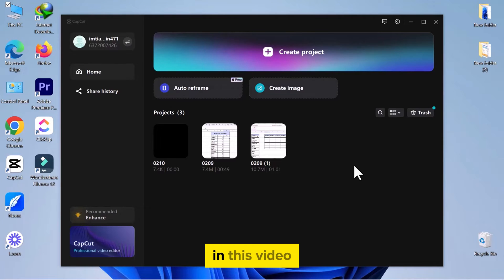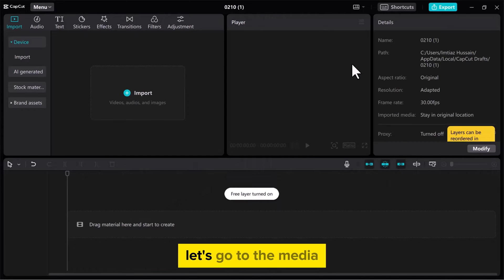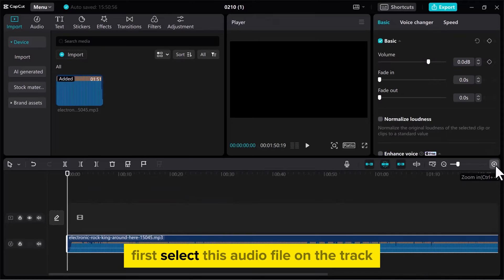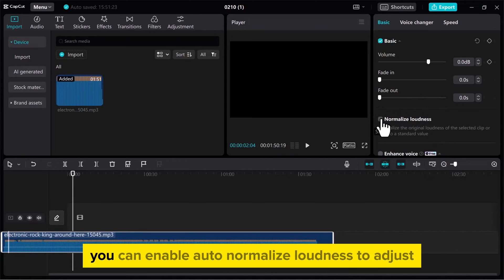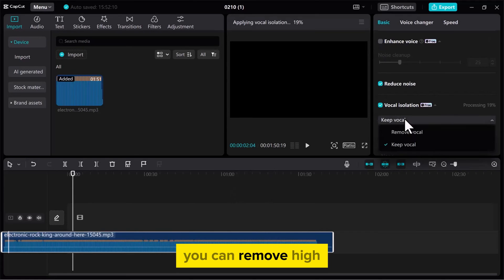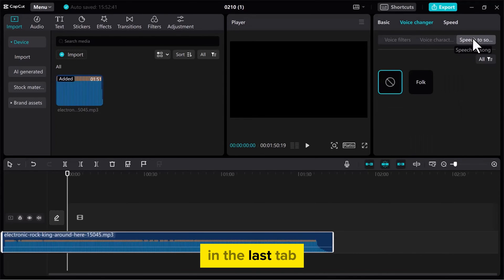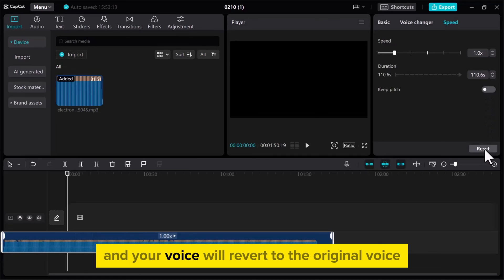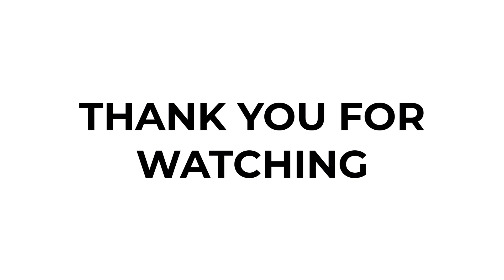How to Edit Audio in Capcut on PC & MAC [2024] Easy Tutorial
Dive into the comprehensive world of audio editing with our detailed tutorial on how to edit audio in CapCut for both PC and MAC users. Whether you're a beginner looking to refine your audio for personal projects or a content creator aiming to enhance your videos' sound quality, this guide covers everything from basic adjustments to advanced editing techniques. Learn how to import audio, adjust volumes, apply effects, and much more with ease.

Timestamps:
00:00 - Introduction to Editing Audio in CapCut
00:14 - Starting a New Project & Importing Audio
00:27 - Adjusting Volume & Applying Fade Effects
00:41 - Enhancing Audio Quality & Cleaning Noise
00:59 - Utilizing Vocal Isolation & Free Voice Filters
01:12 - Changing Voice & Applying Character Voices
01:26 - Adjusting Voice Speed & Duration
01:41 - Resetting to Original Audio & Conclusion

What You Will Learn:

How to start a new project or continue an existing one on CapCut for PC & MAC.
The process of importing and positioning your audio files on the timeline.
Techniques to adjust the audio volume and add fade-in/fade-out effects.
Steps to enhance your audio quality, including noise reduction and vocal isolation.
Fun ways to change the voice, add echo, and utilize voice filters for creative effects.
How to modify voice speed and manage pitch settings for the perfect audio output.
Easy resetting to revert all changes and maintain your original audio quality.

Why This Video:

Step-by-step instructions for users of all levels.
Covers both basic and advanced audio editing techniques.
Tips for making the most out of CapCut's audio editing features.

Share your thoughts and suggestions in the comments below. We love hearing from our viewers!